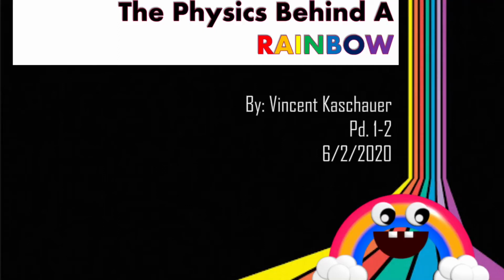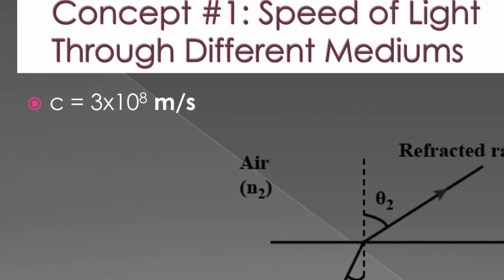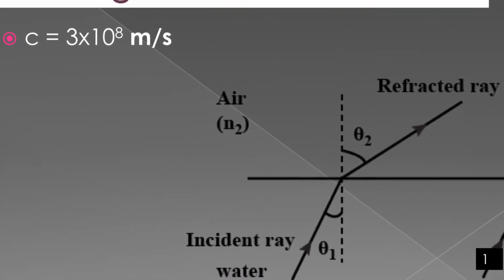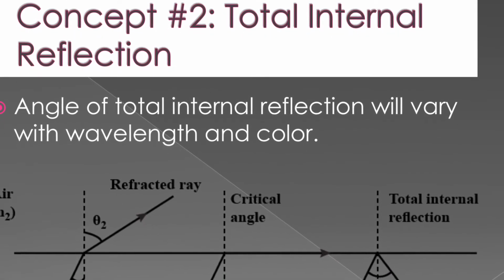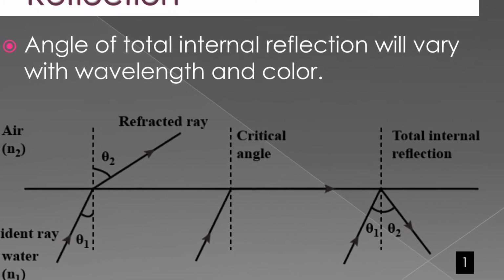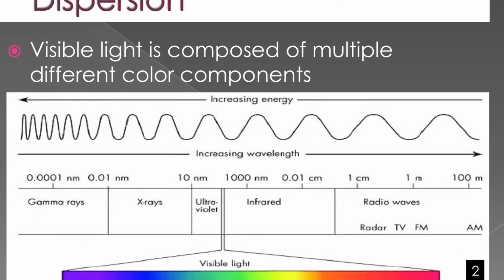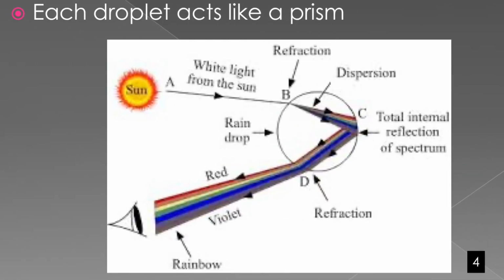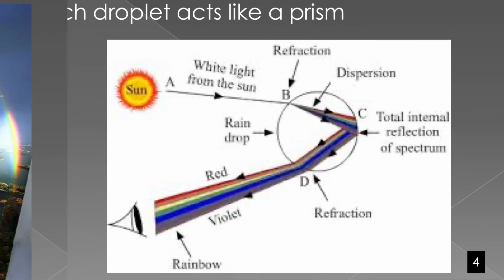Rainbow Physics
Have a Great Summer, Mr. Nogay. I hope to see you in AP Physics